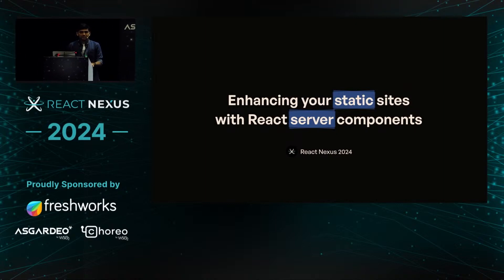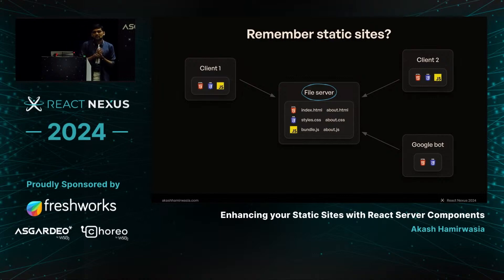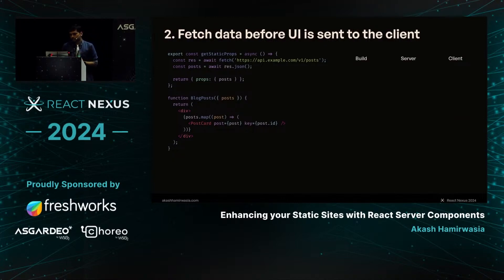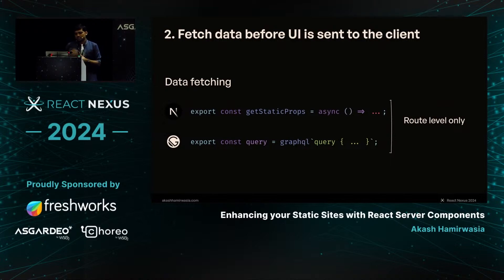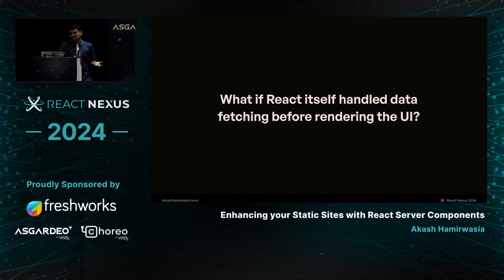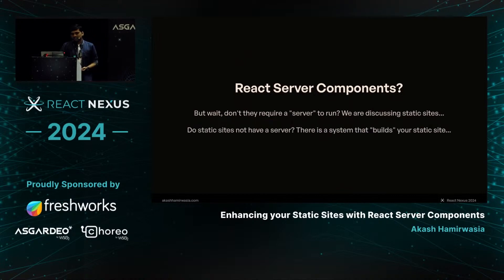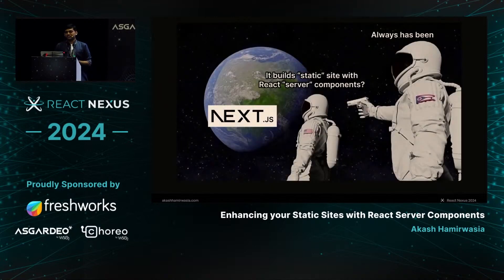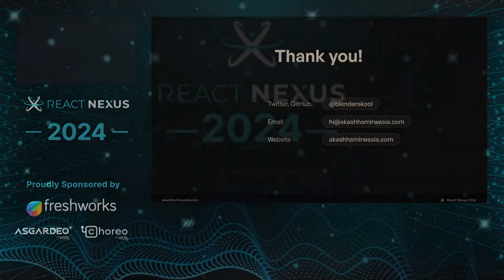Enhancing your Static Sites with React Server Components by Akash Hamirwasia